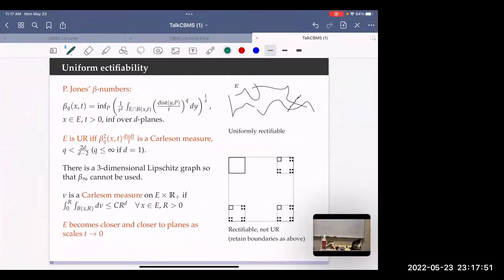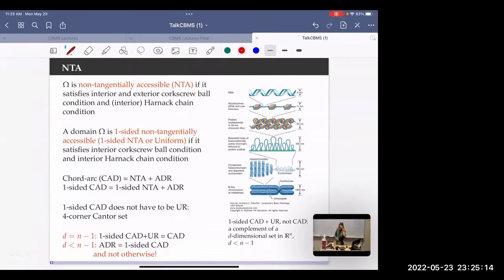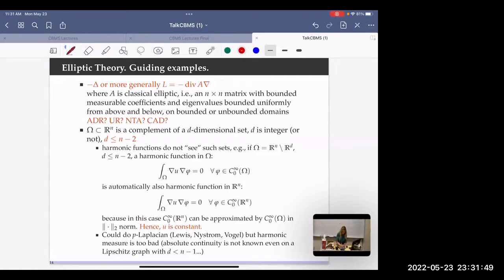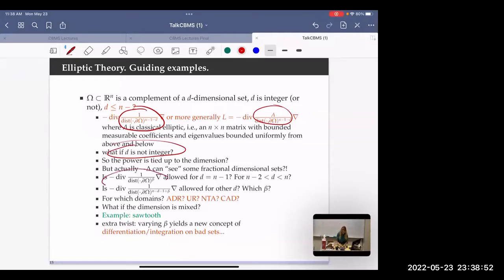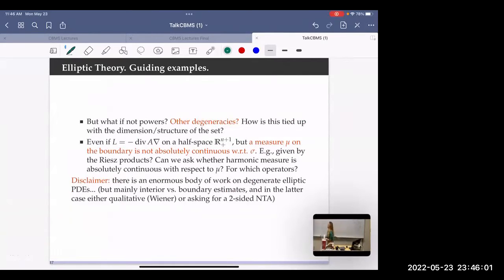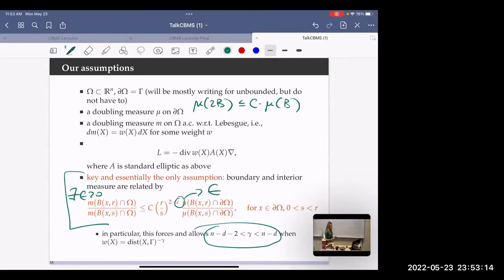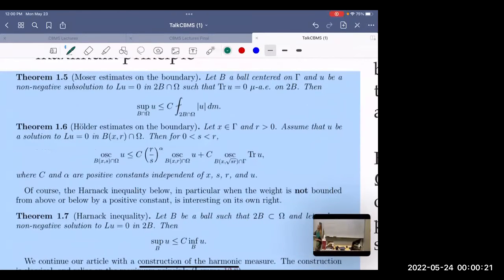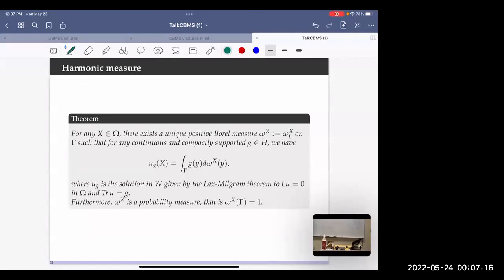Svitlana Mayboroda 2nd lecture